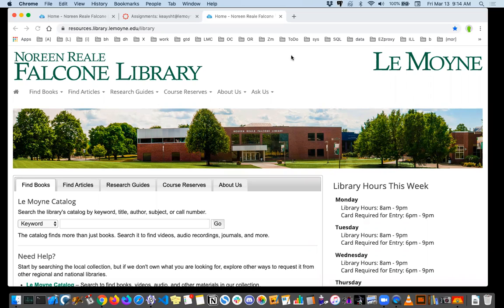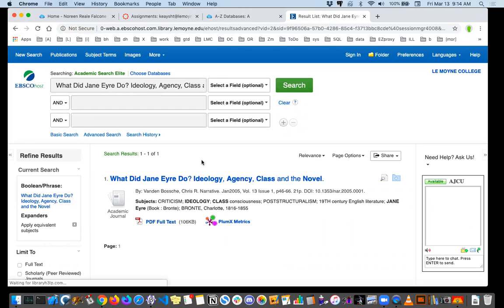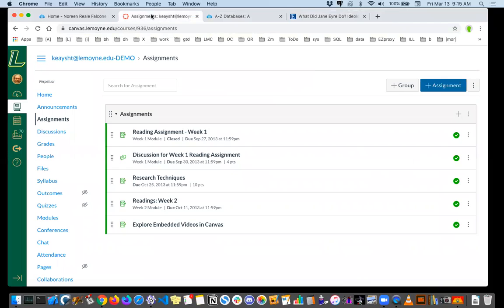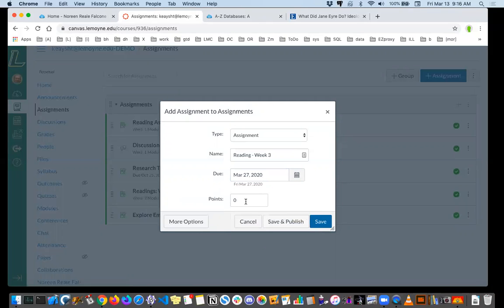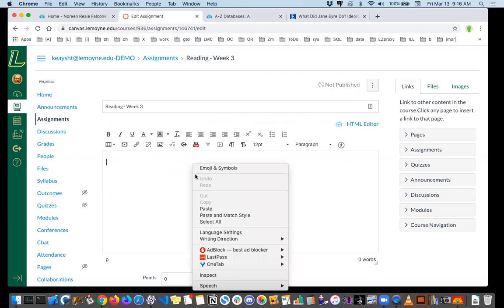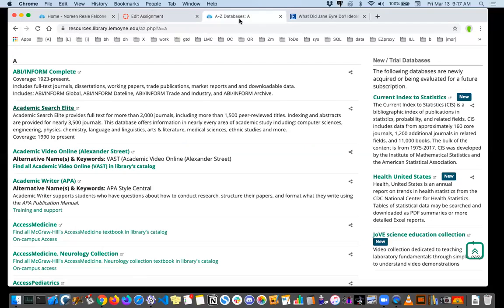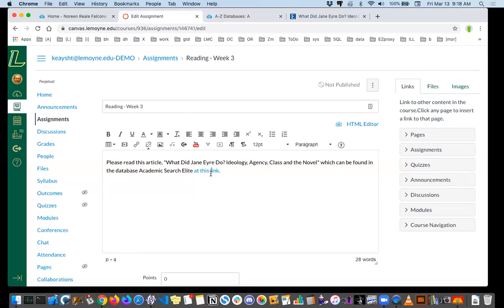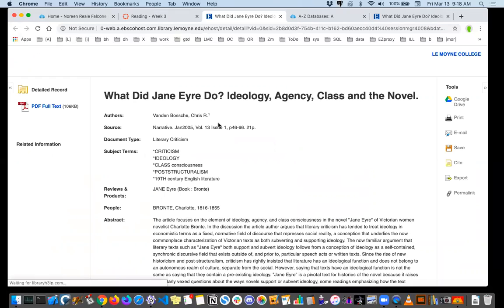Using journal article links in Canvas